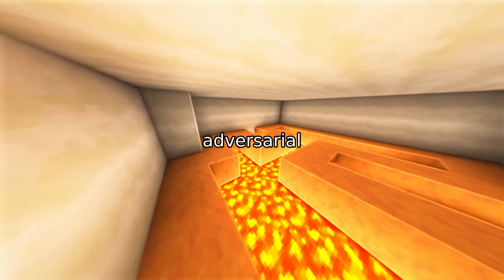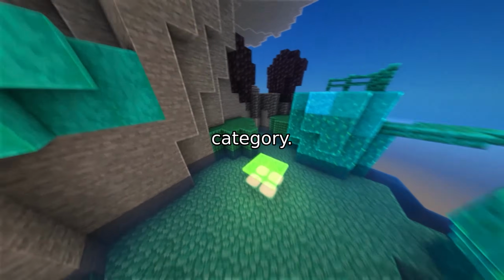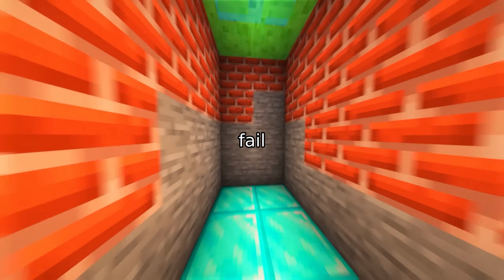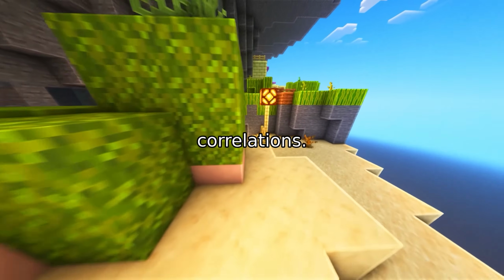Quantum AI Hype EXPOSED: MRI Benchmark Results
🤖 Is quantum AI really the next breakthrough for medical imaging, or are we chasing statistical noise? In this video, we break down a rigorous new benchmark that pits quantum latent GANs head-to-head against classical models for brain MRI augmentation—and the results challenge everything we assume about quantum advantage.

You’ll learn exactly how to design controlled QML experiments: training conditional Wasserstein GANs with gradient penalties, encoding MRI data into 4-qubit variational circuits, and matching parameter budgets to eliminate confounding variables. We’ll cover VAE latent spaces, quantum measurement readouts, statistical validation (paired t-tests, t-SNE, SSIM), and why shallow ansätze struggle with barren plateaus. Whether you use PyTorch, TensorFlow, or PennyLane, this breakdown reveals why rigorous benchmarking beats hype in quantum machine learning & medical AI.

🎓 This is an advanced tutorial, but the evaluation framework is essential for QML researchers. 🔬⚡